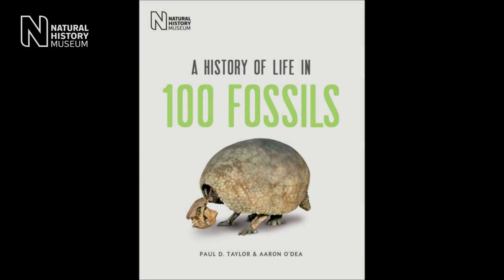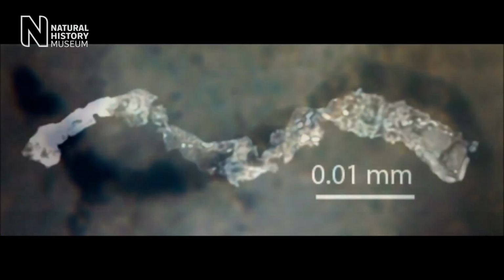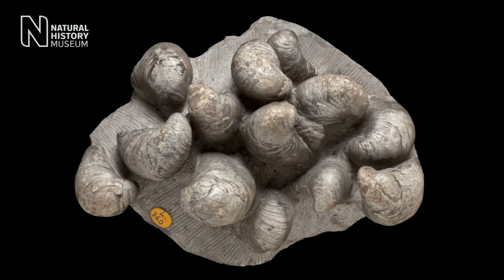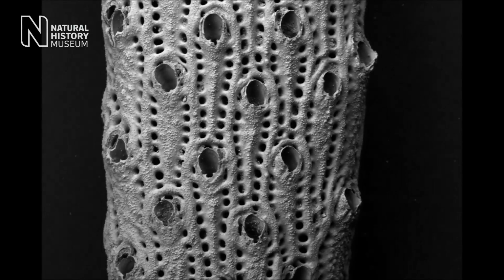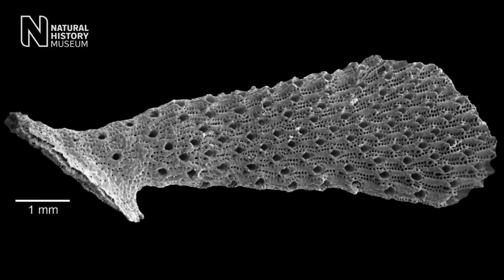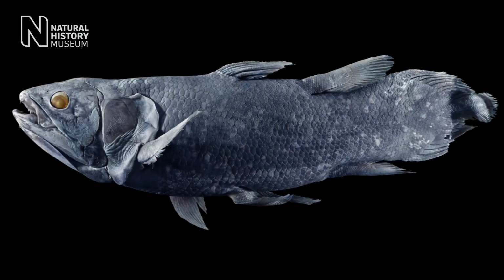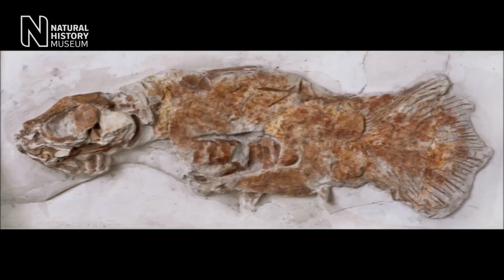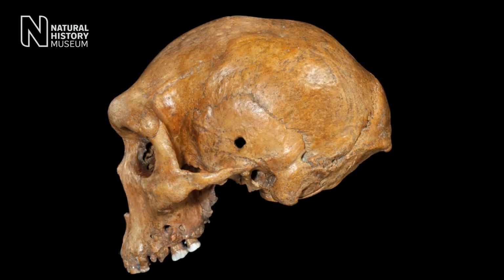A History of Life in 100 Fossils | Natural History Museum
Listen to Dr Paul Taylor, one of the authors of A History of Life in 100 Fossils speaking about the evidence for the first known microbes to the last human ancestor.
The Natural History Museum in London is home to over 80 million specimens, including meteorites, dinosaur bones and a giant squid. Our channel brings the Museum to you - from what goes on behind the scenes to surprising science and stories from our scientists.